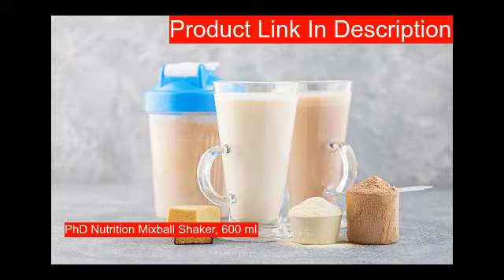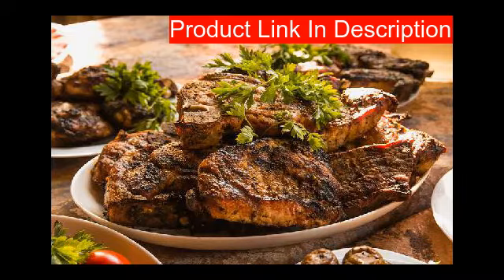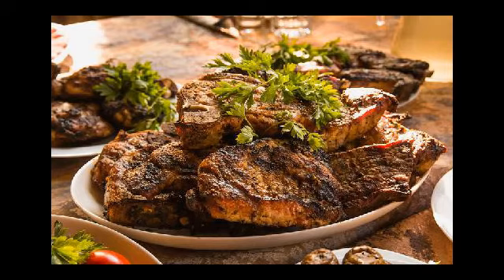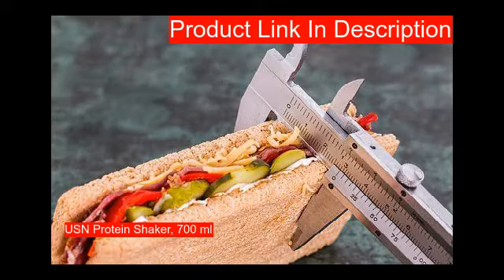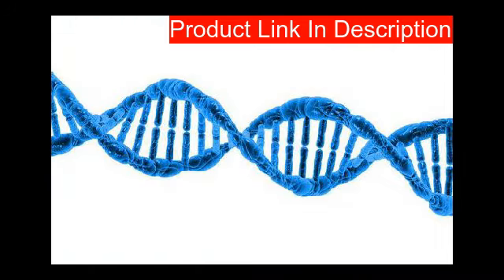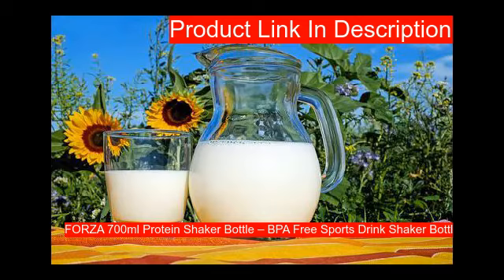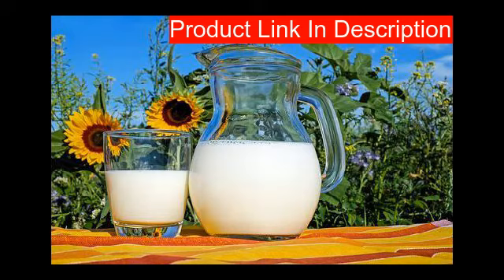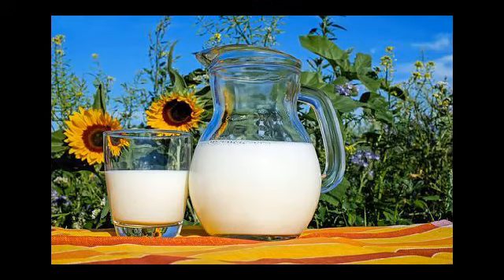10 Best protein shakers